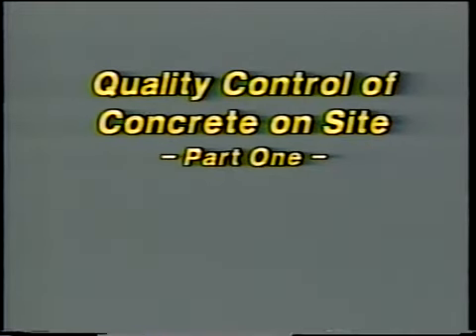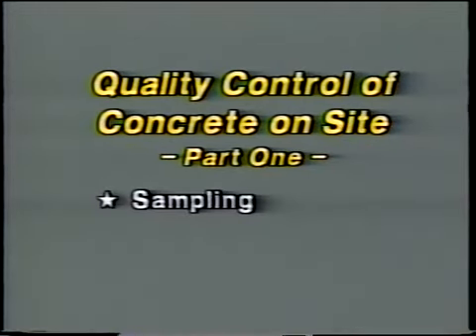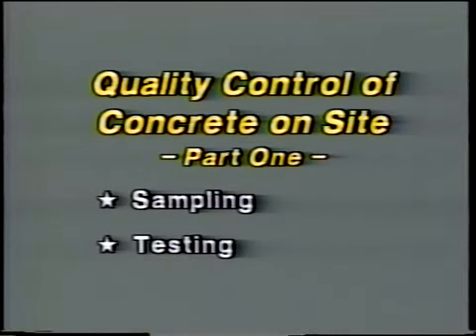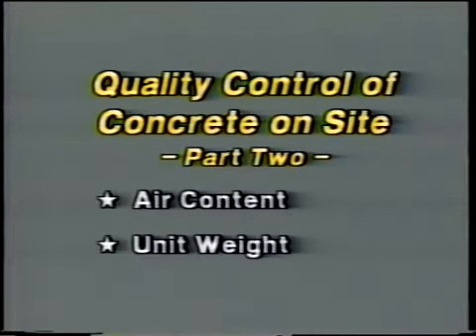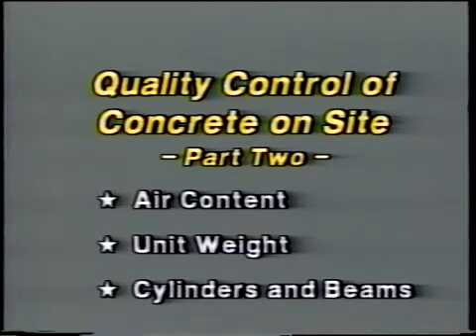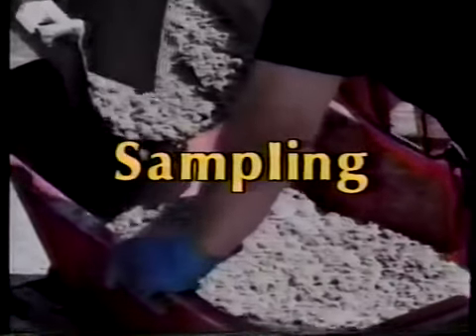Quality Control of Concrete On Site Part 1